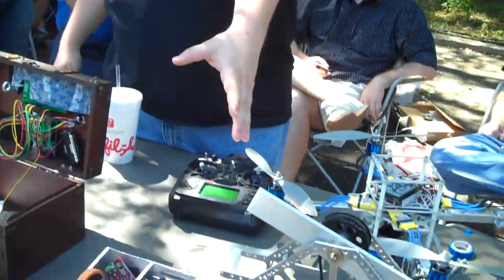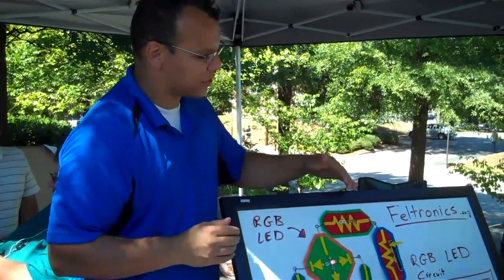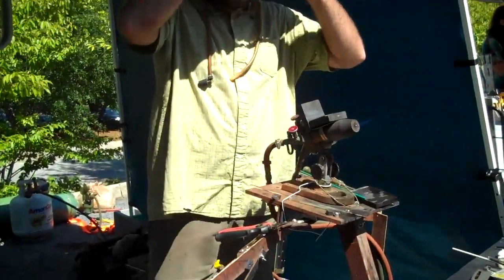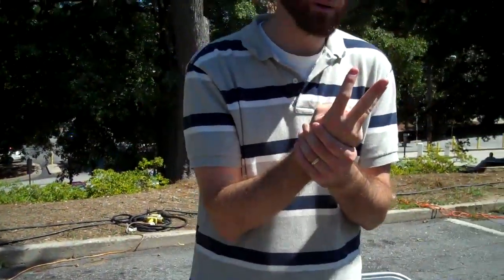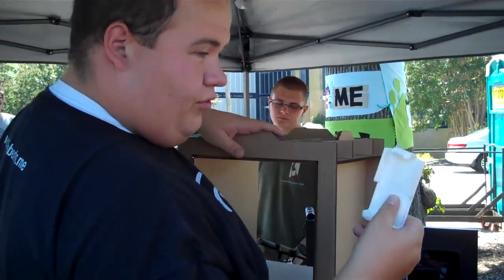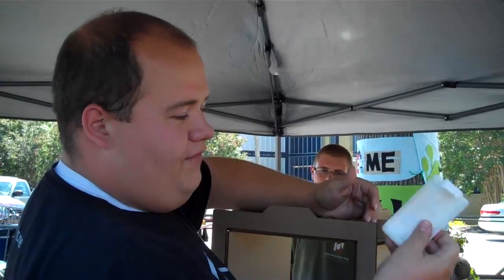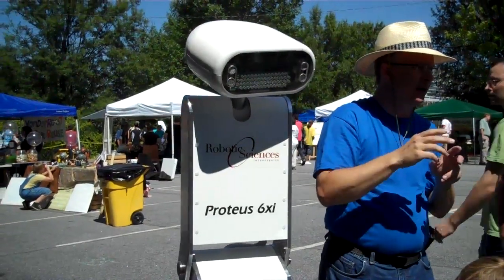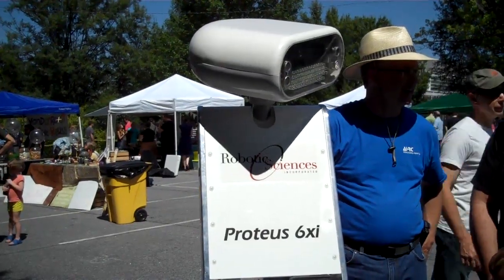Atlanta Mini Maker Faire 2011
A video collage of the Atlanta Mini Maker Faire 2011.

MakerBots, Rep Raps, Arduino, CNC, 3D Printing, DIY, Makers, and more!